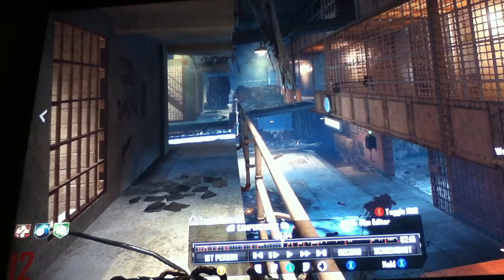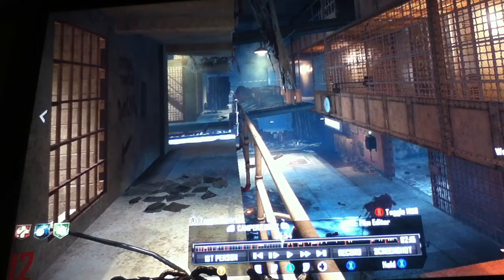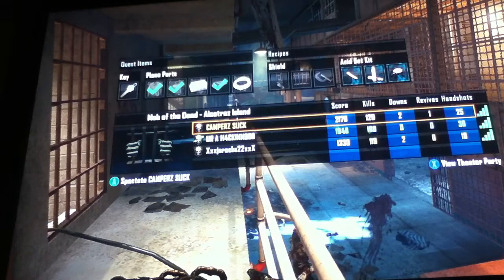Black ops 2 how to make the acid gat gun mob of the dead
Today I show you guys how to upgrade the wunderweapon for no cost. All you have to do is get all the parts for the acid gat kit and build it near the electric cherry perk. Put the weapon inside wait a few seconds and boom you got an acid gat gun. You can also pack a punch it! Peace.